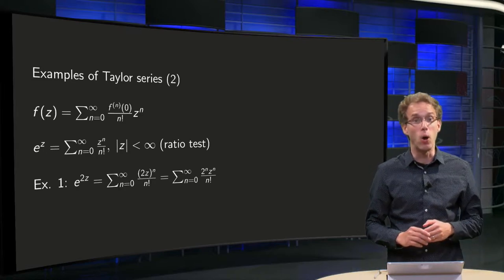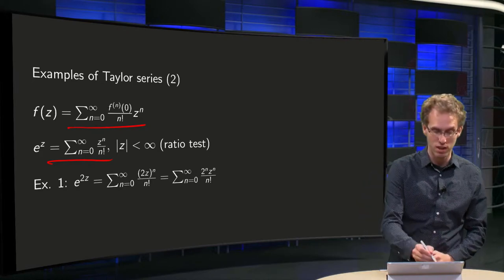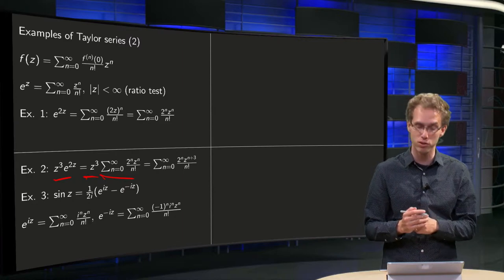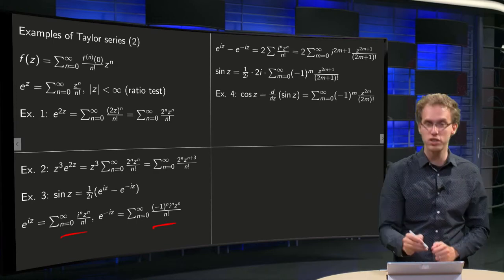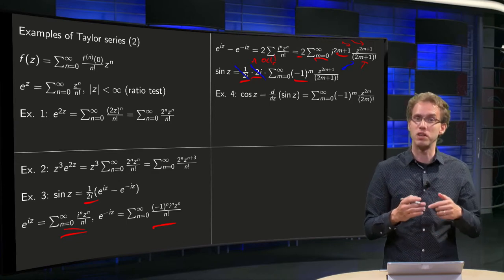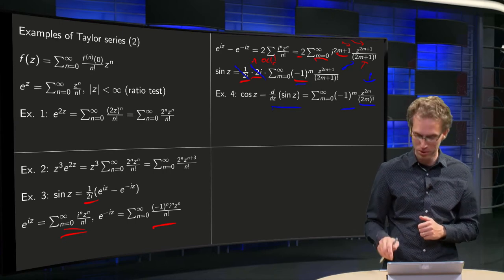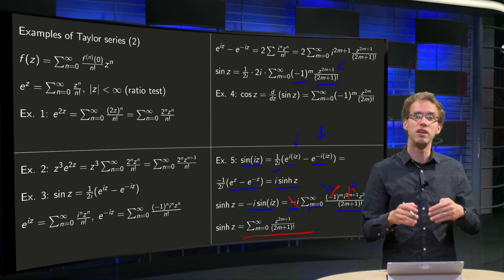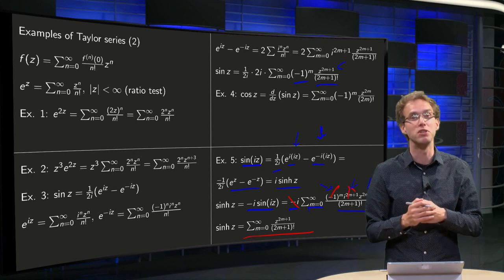Taylor series of complex functions - examples (2)